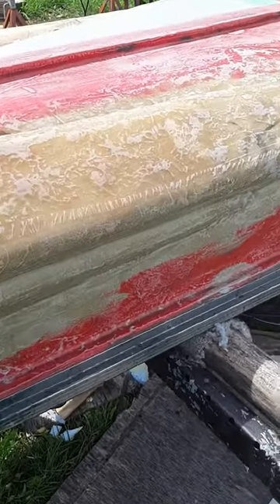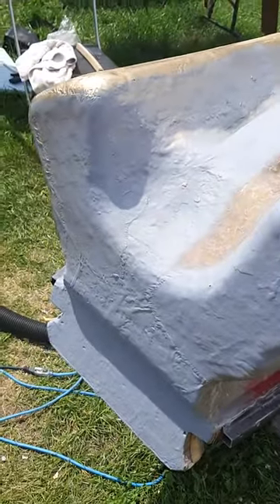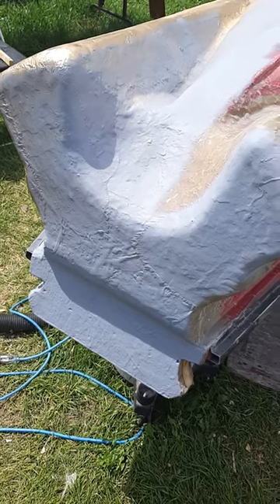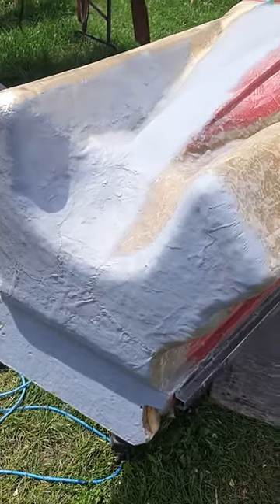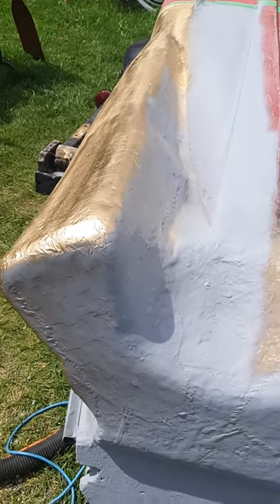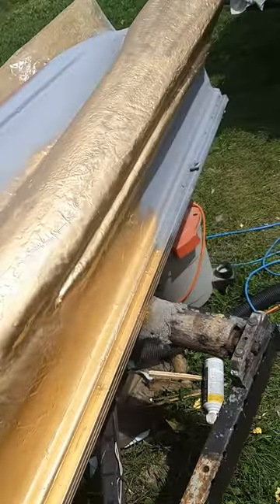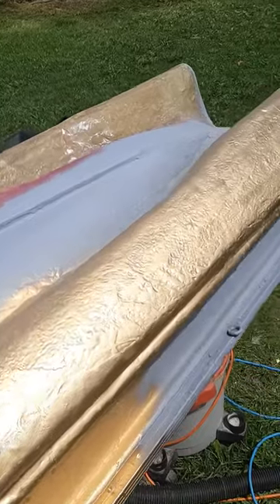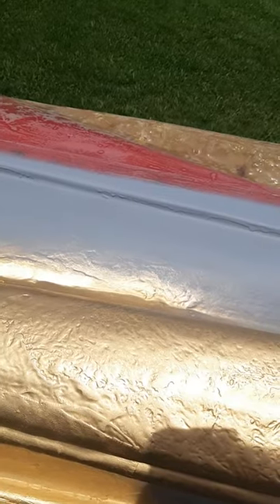Sterndrive build part finish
Sanding and painting I'm finish coats of paint on the addition to the canoe so the sterndrive of work properly and we going in the water short